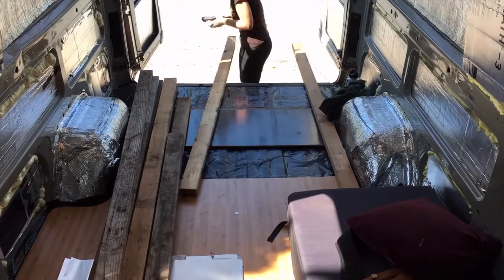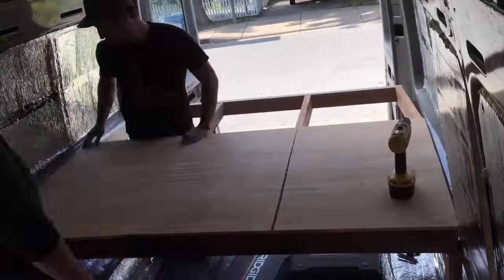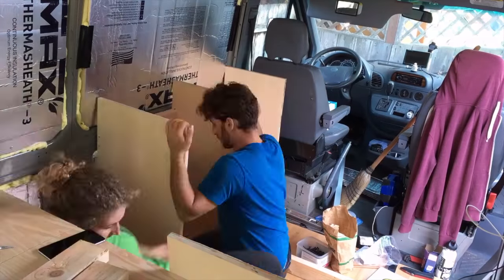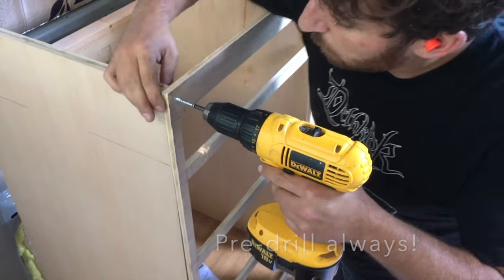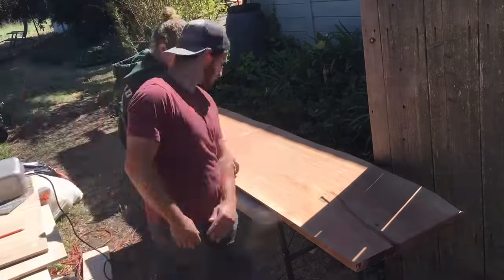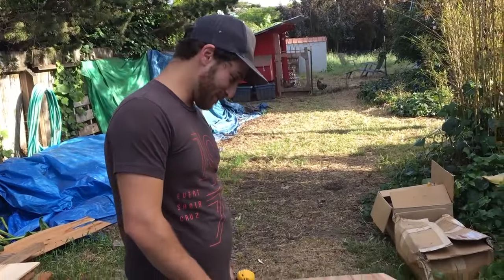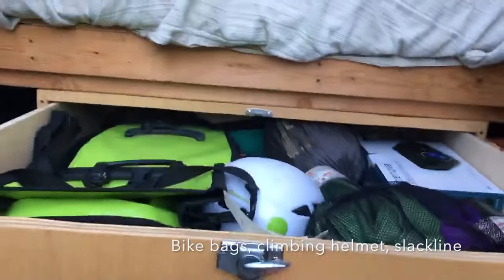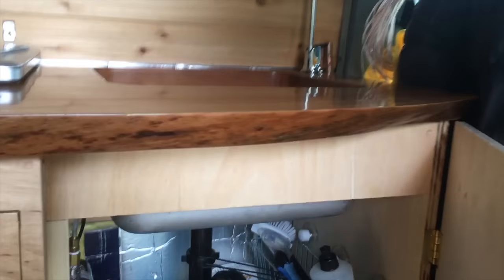Sprinter Van Conversion - Bed and Cabinets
Hey all!
This is the process for the bed, frame, cabinets and our sick countertop.
I loved this step. Once we were done the van really started to feel like it was a home. We started filling the drawers (with tools mostly) and we got to rest on the bed.
The materials list is below. Enjoy!

My name is Kaya, I live out of a sprinter van and travel full time to rock climbing destinations.

      Kaya Lindsay
      101 Cooper Street

Corner brackets
Drawer Pulls
Sash Locks Front Cabinets
Sash Locks Back Cabinets
Drawer Tracks Front Cabinets
Drawer Tracks Back Cabinets
Polycrylic minwax Satin Stain
Fin screws
Finish Nails
Deck Screws
Hinges for Bed to Couch system
Hinges for in Bed Storage

If you feel so inclined, any & all donations go toward powering more van fueled adventures!

If you want to get updated on new blog posts, videos and read articles I like about climbing check out my facebook: Facebook.com/OneChickTravels